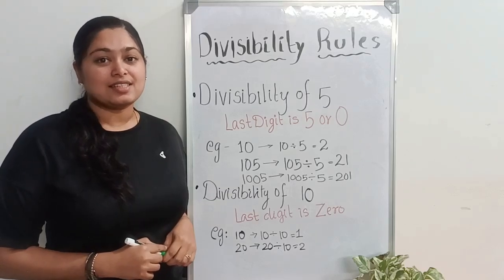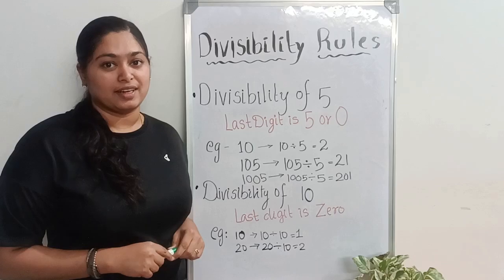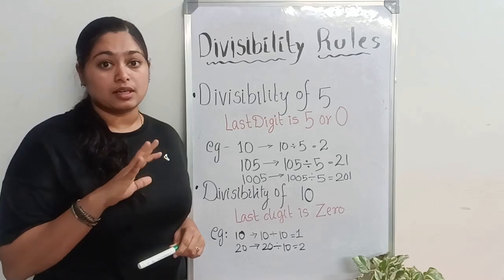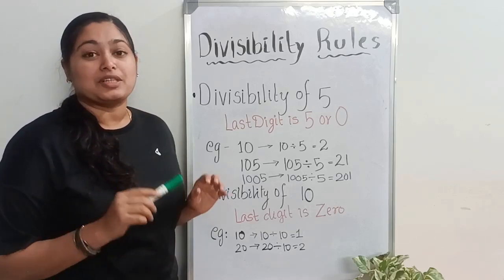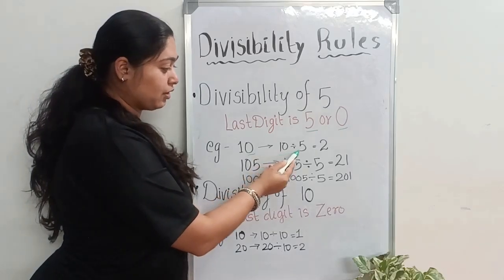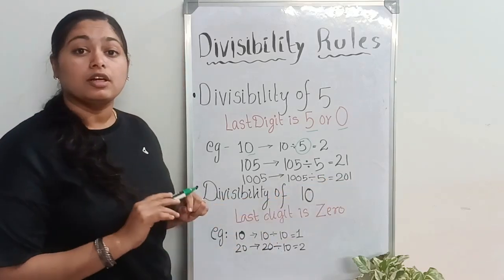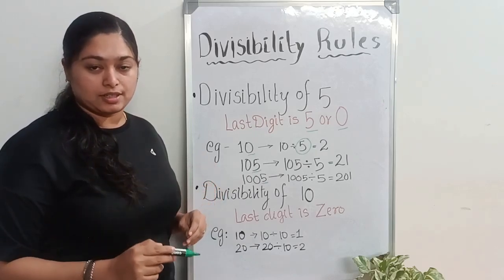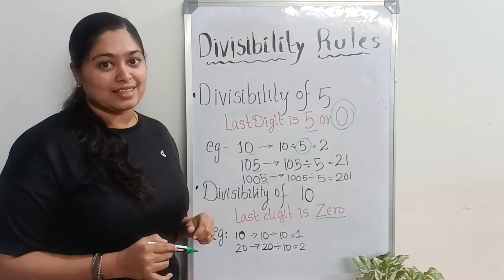Divisibility by 5 and 10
🎥 Divisibility Rules Simplified | Part 2: Rules for 5 and 10 🎓

Welcome to Part 2 of the Divisibility Rules series! In this video, we break down the divisibility rules for 5 and 10 with straightforward explanations and practical examples. Perfect for anyone looking to sharpen their math skills!

🔢 What’s Covered:

-Rule for divisibility by 5 (ending in 0 or 5)
-Rule for divisibility by 10 (ending in 0)
-Examples to understand and apply these rules easily